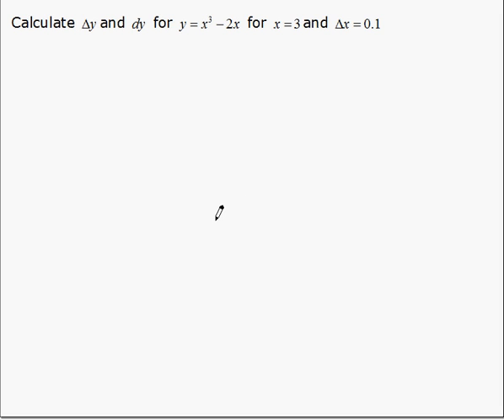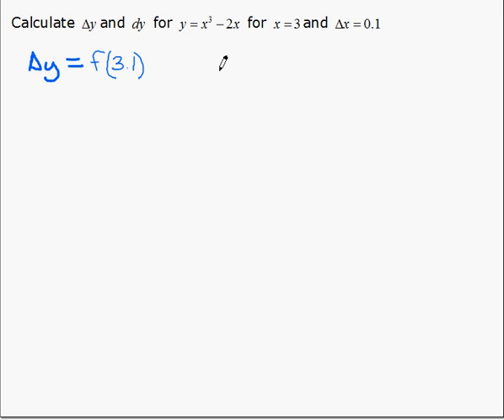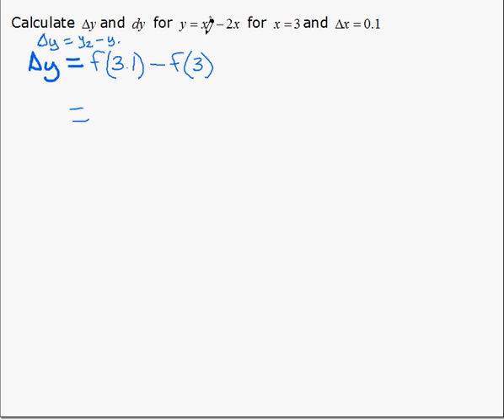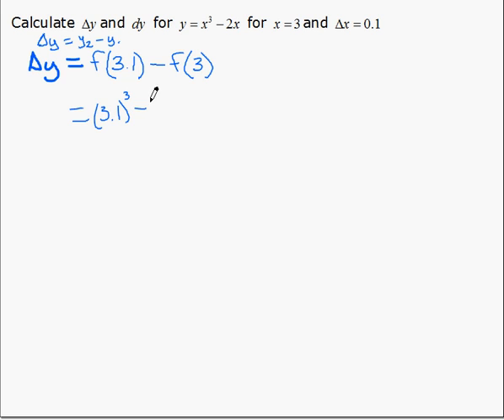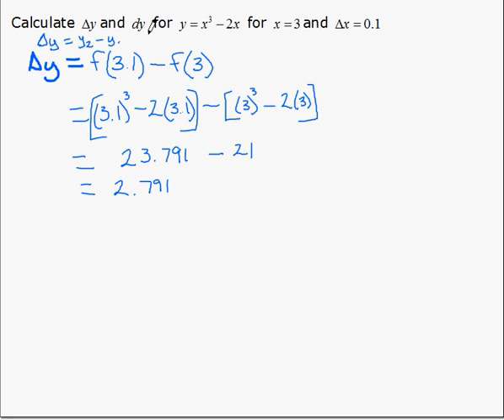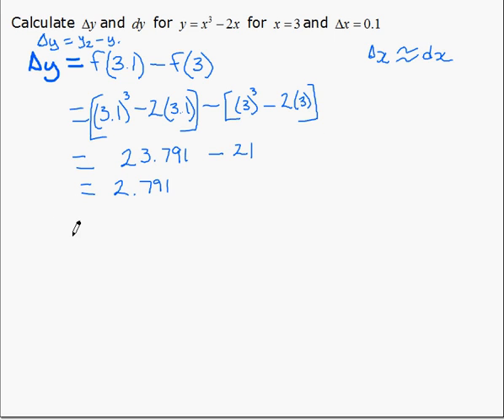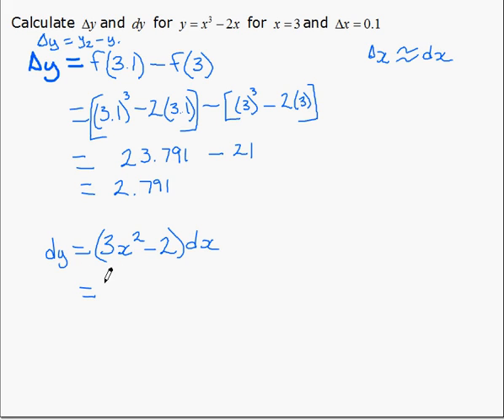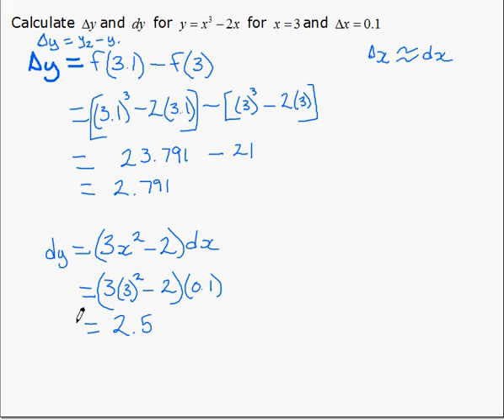Comparing delta y and the differential of y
Calculation dy and delta y